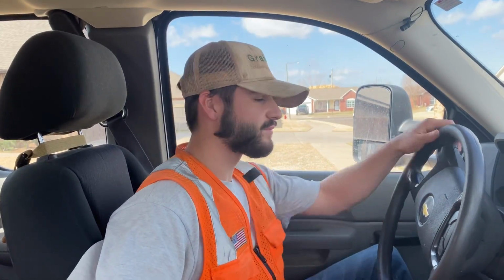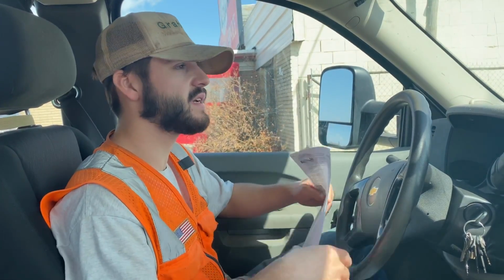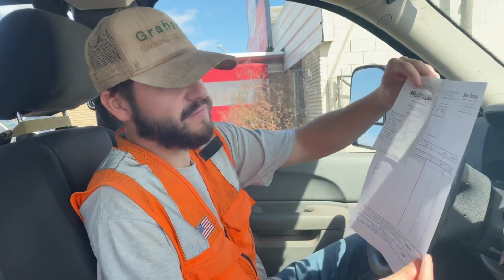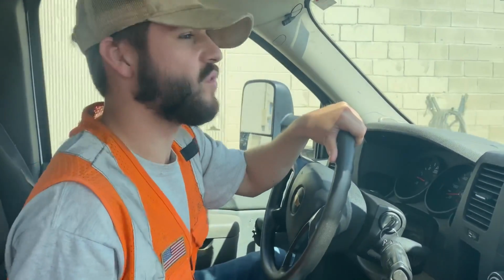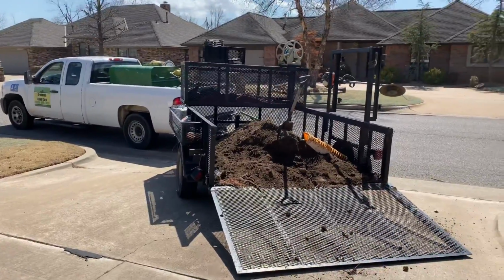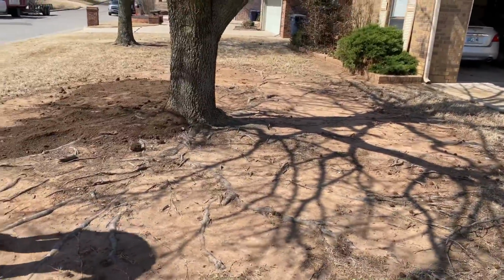🟢 LANDSCAPING 🟢 How I Source Dirt, Rock, and Paver Sand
In today's video I talk to you about where to get the right materials for your custom landscaping jobs. We discuss some of the different applications for custom landscaping and landscaping material such as pavers, or river rocking gardens. We give an example as well when we pick up 1 ton of dirt and spread it around an eroding tree for the purpose of growing grass in the future.

New video coming WEDNESDAY!
How I Started a Lawn Business with $40.

✅UPCOMING VIDEOS✅

HOW TO START A LAWN BUSINESS WITH $40
- COMING WEDNESDAY, MARCH 17TH

LAWNVLOG WEEK 6
- COMING FRIDAY, MARCH 19TH